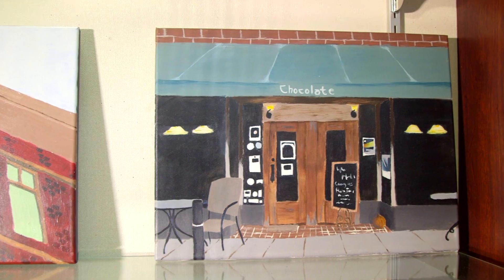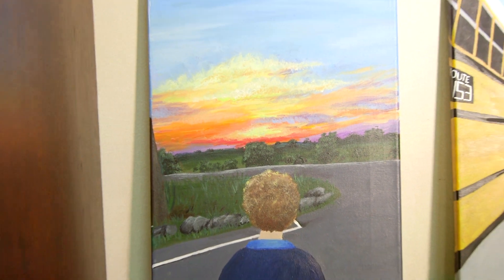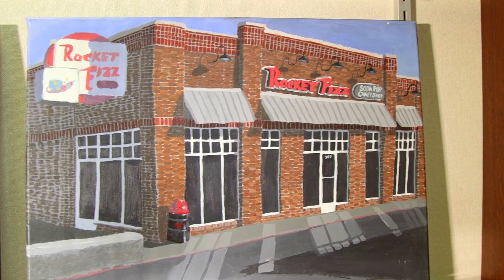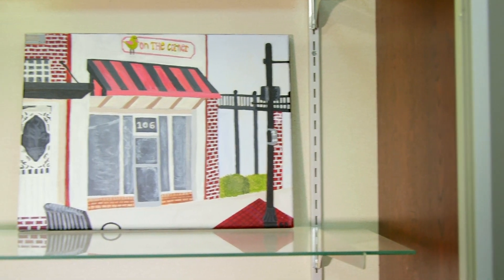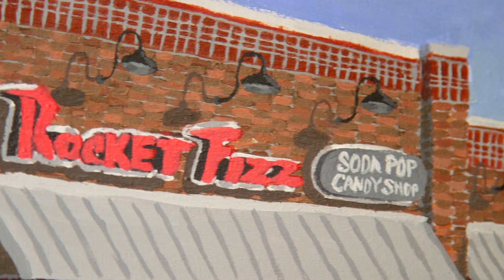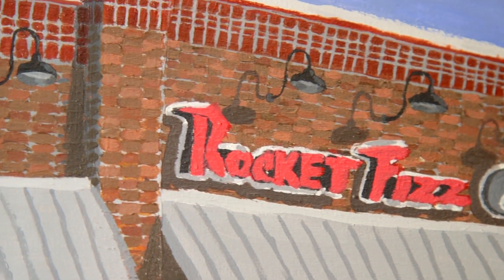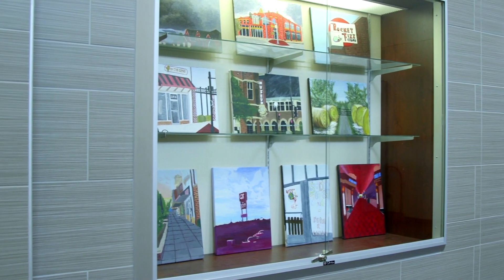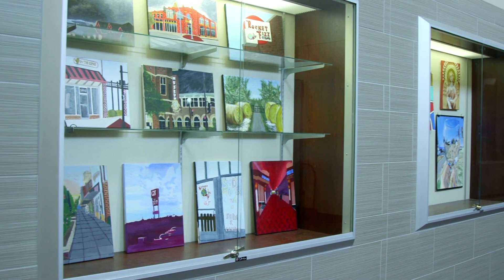"In My Own Backyard" Art Project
BAHS Art teacher, Mrs. Brown had her students base an acrylic painting on something they found within Broken Arrow! Thanks to contributions from the Broken Arrow Foundation, the students were able to use quality equipment to create the In My Own Backyard project! Footage was shot by ArrowVision student Malachi Fulps and edited by students McClaine Wright and Anna Counts.